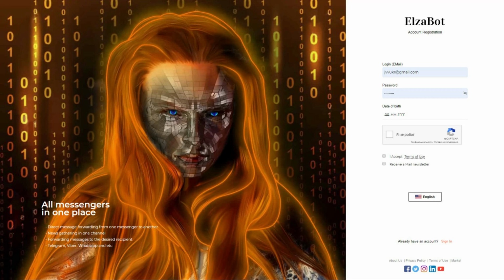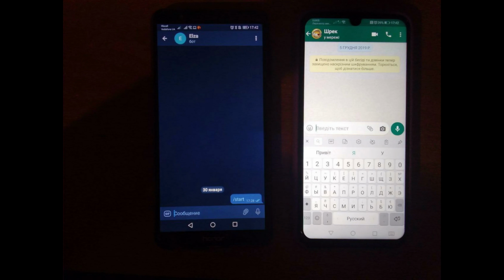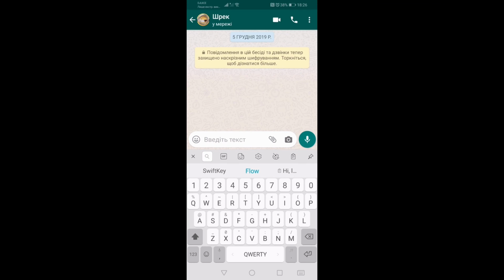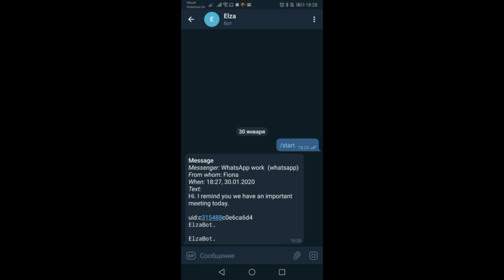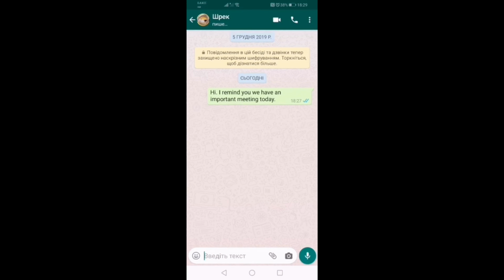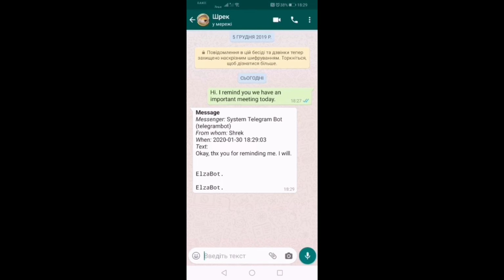Forwarding messages between messengers.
In this video we have shown how messages between WhatsApp and Telegram are transferred.

Come in, register, ask questions.

Respectfully,
ElzaBot team.